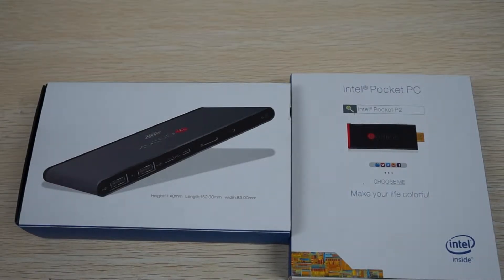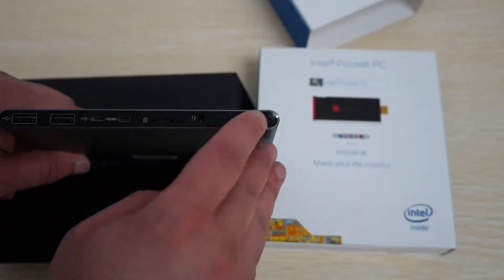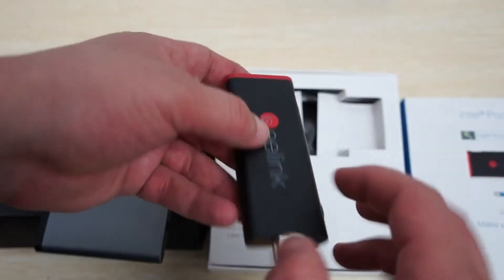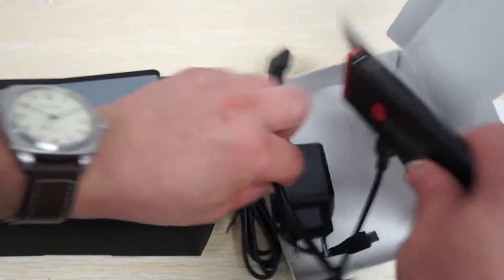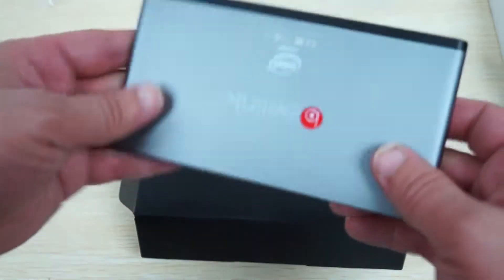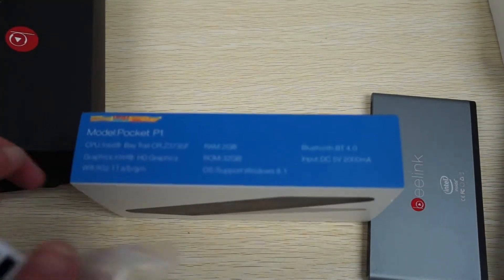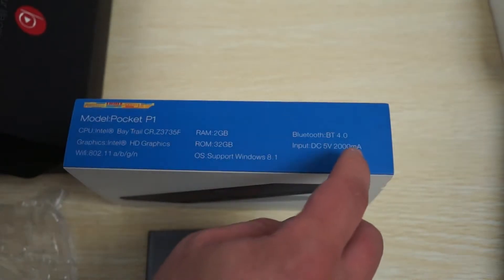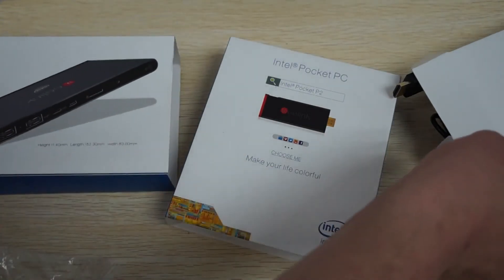מתאם לטלוויזיה חכמה Intel Pocket PC1-2 Windows 8.1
בתודה ג'נרל מכונות משרד